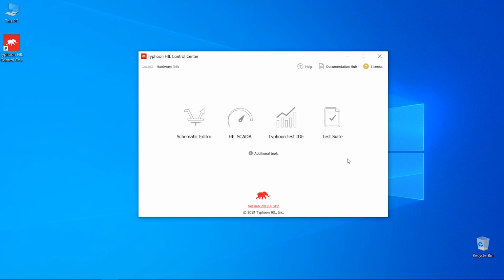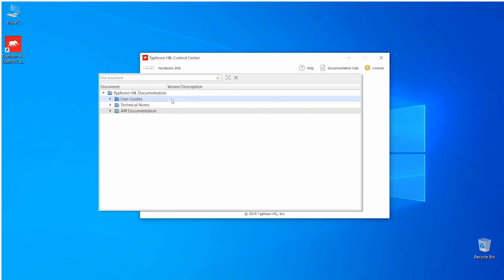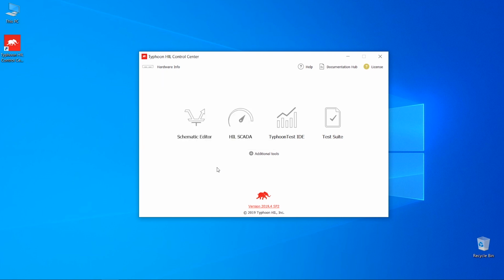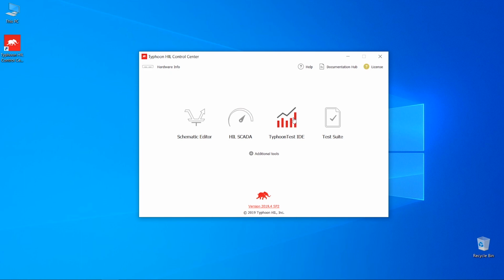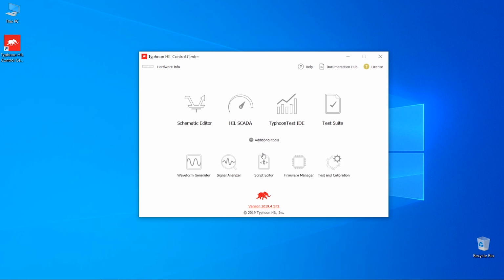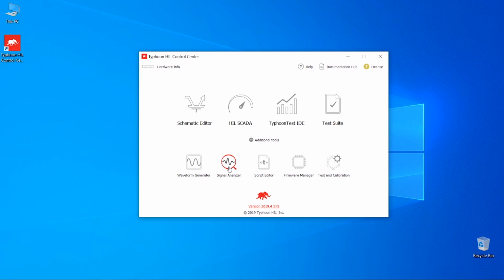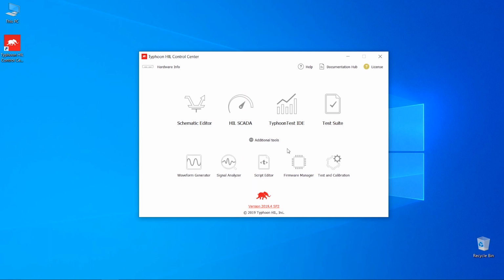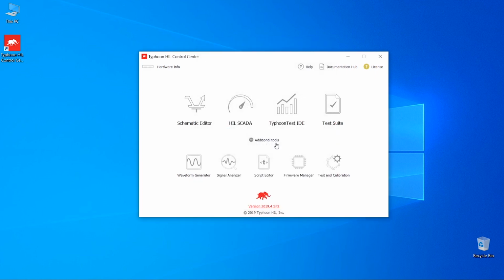Typhoon HIL Control Center 2019.4: Toolchain Walkthrough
Let’s get you introduced to your new software and the main tools you can use. This video is designed to give you a gist of what Typhoon HIL Control Center can do for you.